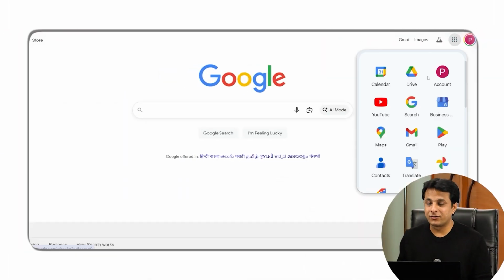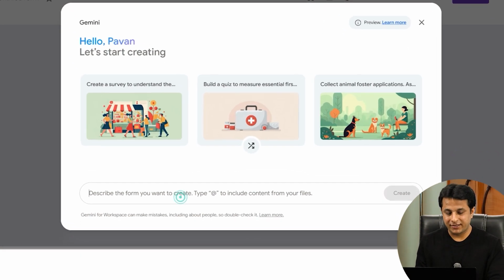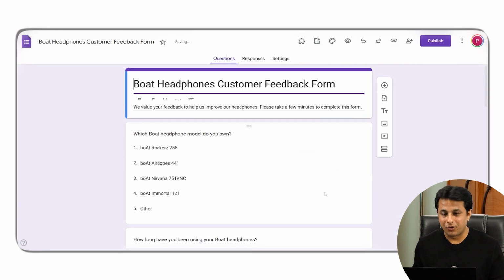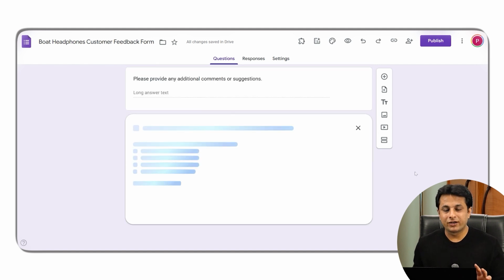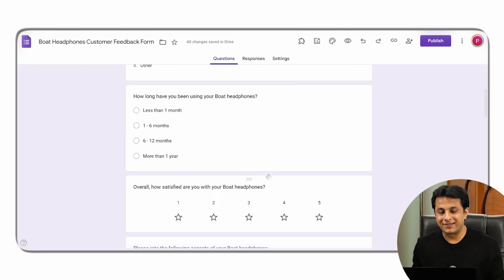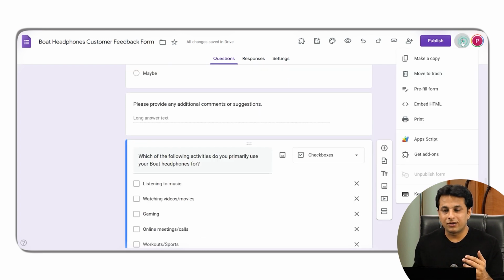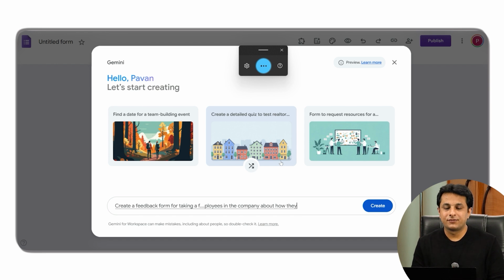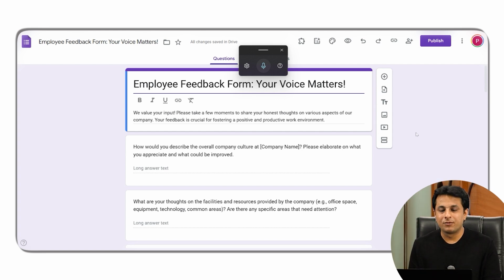Google Forms AI Tutorial – Auto-Generate Forms with Voice Commands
Ready to Supercharge Your carrier  with AI?

Google Forms are the #1 tool for surveys and feedback, but now you can build them smarter and faster using the latest AI features. Watch this step-by-step tutorial to automate your form creation with AI-powered prompts and voice commands!

Want to create powerful surveys and feedback forms like a pro without any manual work? This video teaches you exactly how to:
✔️ Use AI in Google Forms to auto-generate detailed, relevant questions from simple text prompts
✔️ Quickly build customer feedback forms that capture meaningful data
✔️ Create employee surveys hands-free with voice command inputs
✔️ Save hours by automating tedious form-building tasks
✔️ Customize and tweak AI-generated questions with ease for perfect results

Why Use AI-Powered Google Forms?
1️⃣ Rapid form creation from natural language instructions
2️⃣ Smarter question suggestions to improve data quality
3️⃣ Voice-enabled form building saves time and effort
4️⃣ Focus more on data analysis and less on form setup

Topics Covered in This Video:
• AI features powering Google Forms productivity
• Step-by-step creation of customer feedback forms
• Hands-free survey building with voice prompts
• Editing and customizing AI-generated questions
• Best practices to maximize survey response rates

Timestamps
0:00 – Why AI in Google Forms matters
1:00 – Auto-generate customer feedback forms
3:00 – Creating surveys with voice commands
5:30 – Editing AI-suggested questions quickly
7:00 – Tips for professional-looking forms
8:30 – Final thoughts and next steps

2.1 Stunning Column Charts in Power BI Tutorials for Beginners by Pavan Lalwani | Power BI Charts

1.2 How to Download, Install and Upgrade Features in Power BI | Power BI Tutorials for Beginners

2.2 Creating Stacked Columns like a Pro Chart in Power BI Tutorials for Beginners by Pavan Lalwani

2.3 How to Create a Pie Chart in Power BI | Power BI Tutorials for Beginners | By Pavan Lalwani